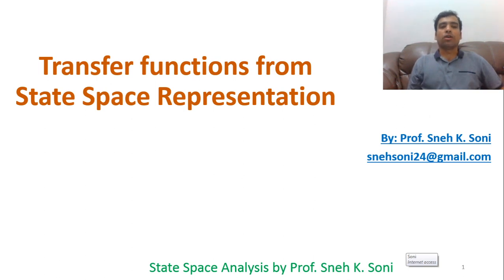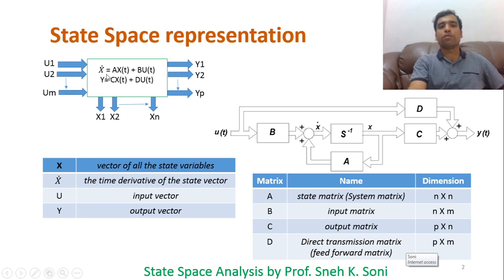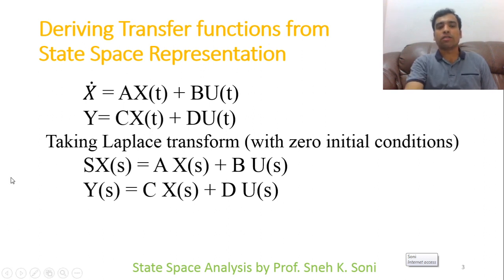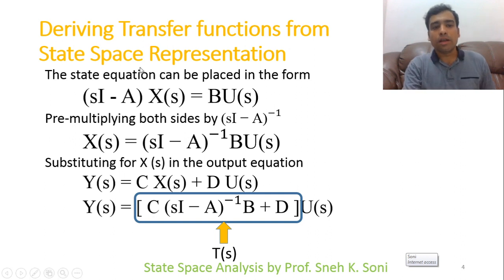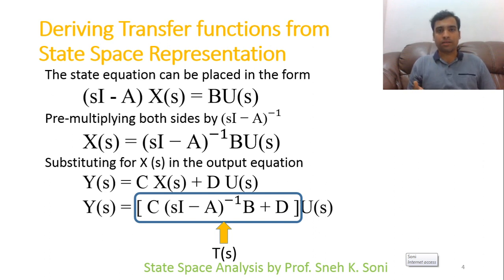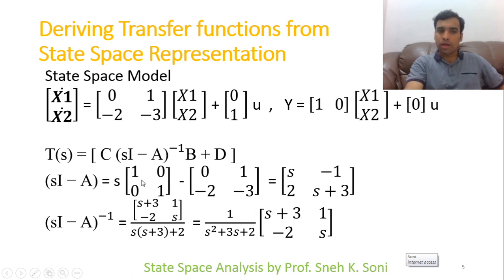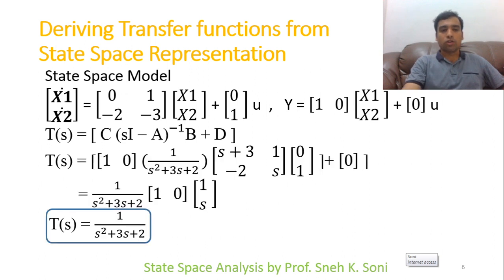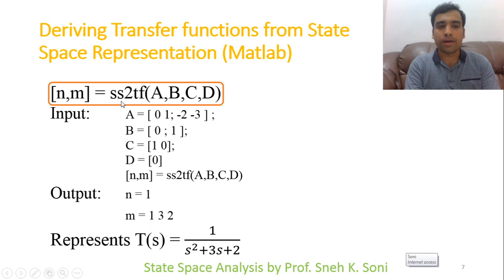Transfer function from State Space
ss2tf